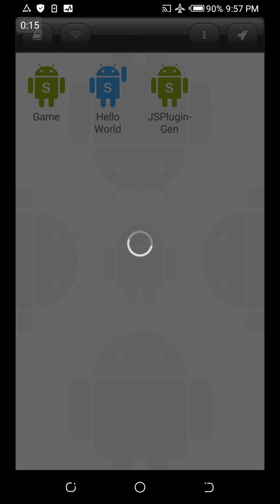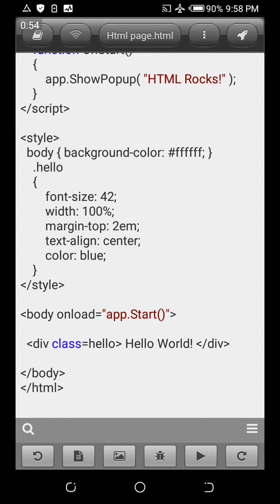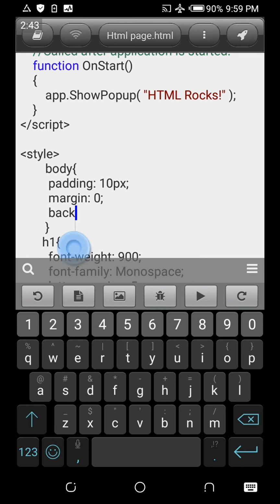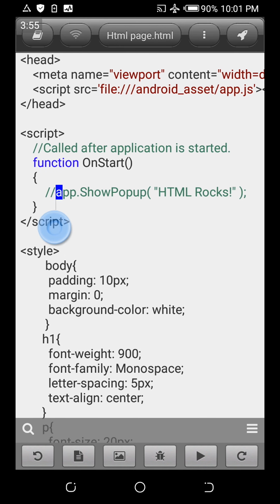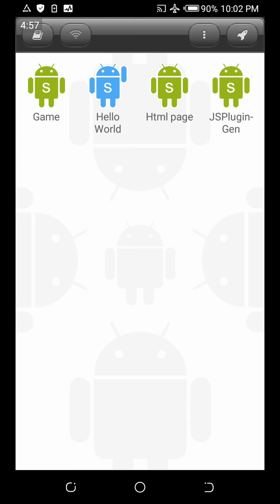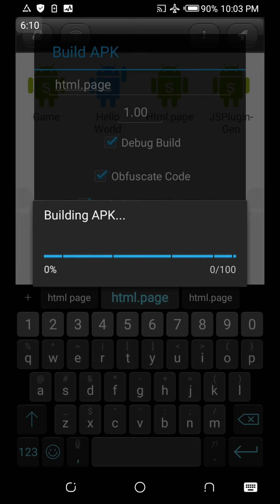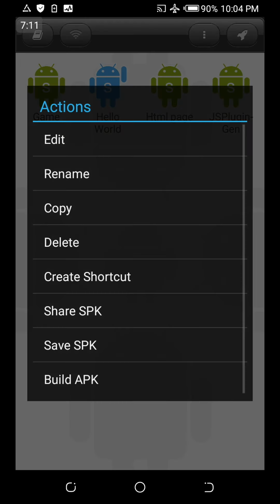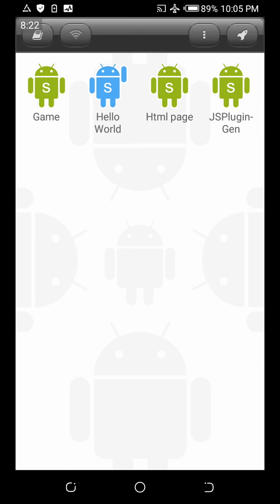DROIDSCRIPT: LESSON 1 (Html page and Apk Builder)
UPDATE:
I am Recreating Droidscript Tutorials for Version 2 because a lot has changed. I even made a Website for version 2.

Build your own Android Apps using Droidscript and Javascript.

PREVIOUS TEXT:
👇👇👇 (Everything below)
In this video, I will show you how to make an app using Html in DroidScript.

Make an Html file using any editor or just code it directly from DroidScript.

Share SPK with others so that they can view your code.

Convert your SDK into APK then install on your android phone (using Apk Builder.)